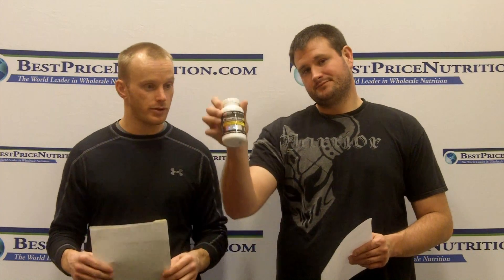USPLabs Compound 20 Reviews In Depth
- In depth review of USPLabs Compound 20. Learn about the side effects, ingredients and more about Compound 20.